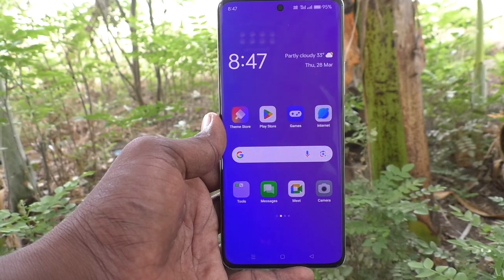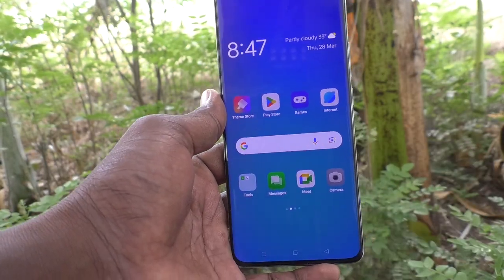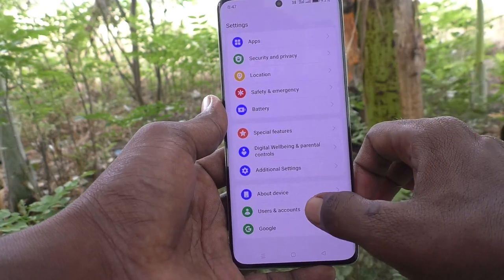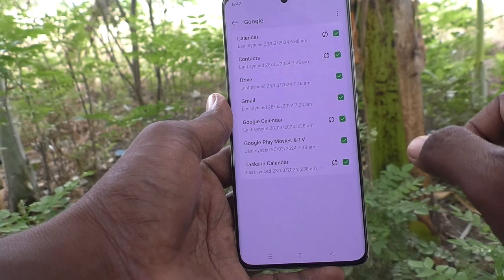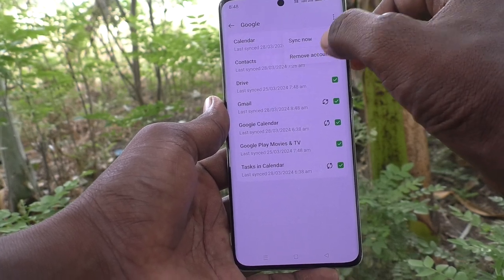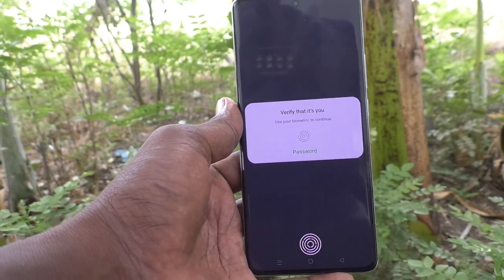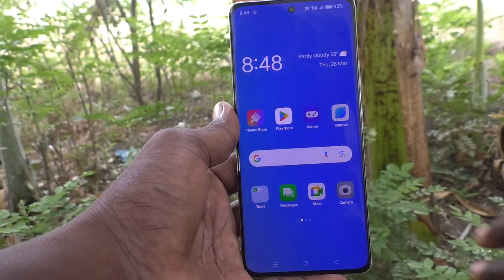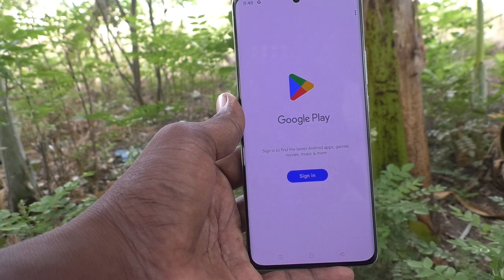How to remove Google account from Oppo Reno 11 Pro 5G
Oppo Reno 11 Pro 5G Google account remove settings: Learn here how to remove Google account from Oppo Reno 11 Pro 5G smartphone.

Oppo Reno 11 Pro 5G Features:
12 GB RAM, 256 GB inbuilt
4600 mAh Battery with 80W Fast Charging
6.7 inches, 1080 x 2412 px, 120 Hz Display with Punch Hole
50 MP + 32 MP + 8 MP Triple Rear & 32 MP Front Camera
Android v14

Oppo Reno 11 Pro Full Specifications:
GENERAL
DESIGN
DISPLAY
MEMORY
CONNECTIVITY
GPRS Yes
EDGE Yes
3G Yes
4G Yes
5G Yes
5G Bands NR: n1/n3/n5/n7/n8/n20/n28/n38/n40/n41/n66/n77/n78
EXTRA
3.5mm Headphone Jack No
NFC Yes
CAMERA
32 MP 47mm, 1/2.74", 0.8µm, PDAF, 2x optical zoom f/2 (Telephoto)
8 MP 16mm, 112˚, 1/4.0", 1.12µm f/2.2 (Ultra Wide) with autofocus
TECHNICAL
Java No
Browser Yes
MULTIMEDIA
Email Yes
Music Yes
Video Yes